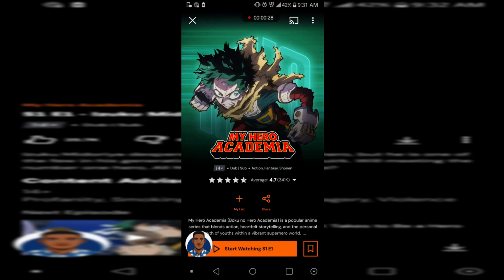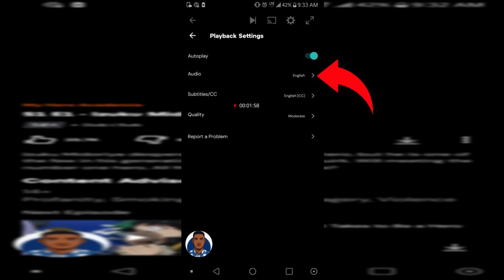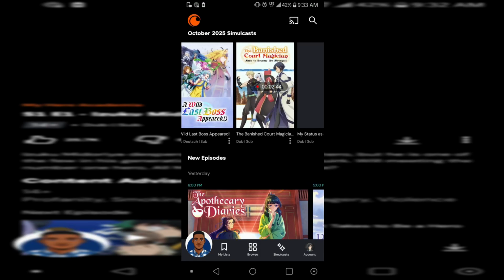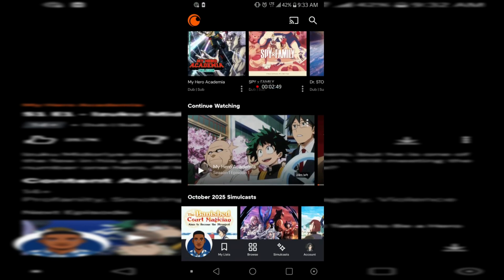How to Change Audio Language on Crunchyroll - Dub & Sub Settings!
Want to switch between English dub and Japanese audio on Crunchyroll? This quick tutorial shows you exactly how to change audio language settings for your anime! Learn to choose between different dubs and original Japanese audio with subtitles.

📌 In This Video, You'll Learn:
✔ How to access audio settings in the Crunchyroll player.
✔ Switching between available audio languages (English, Japanese, etc.).
✔ Finding which shows have multiple language options.
✔ Combining audio settings with subtitle preferences.
✔ Pro tips for the ultimate anime viewing experience.

📝 Perfect For: Anime fans who prefer specific dubs, language learners, Crunchyroll users, and anyone who wants to customize their audio preferences while streaming.

💬 Do you prefer watching anime in English dub or Japanese with subtitles? Share your preference below!